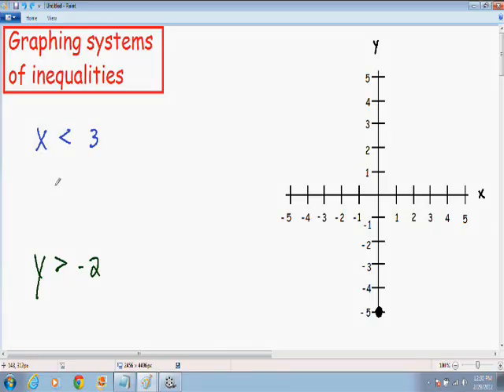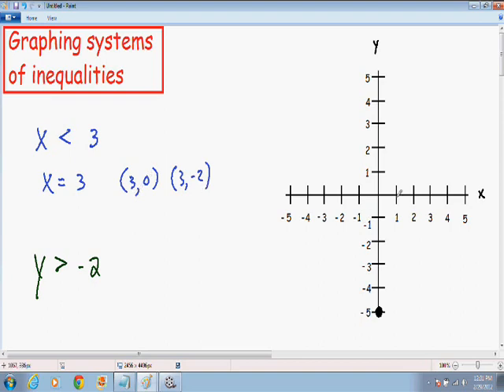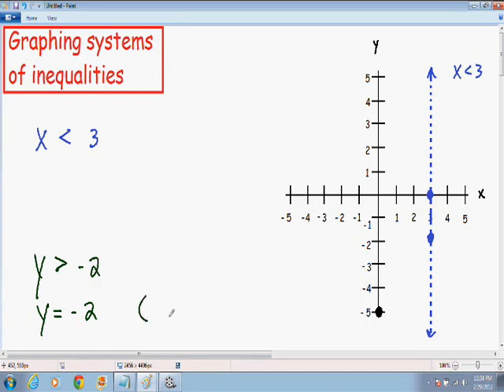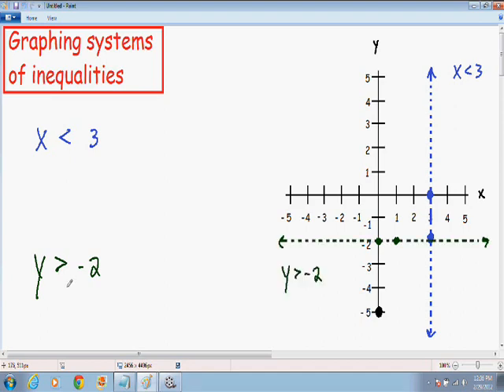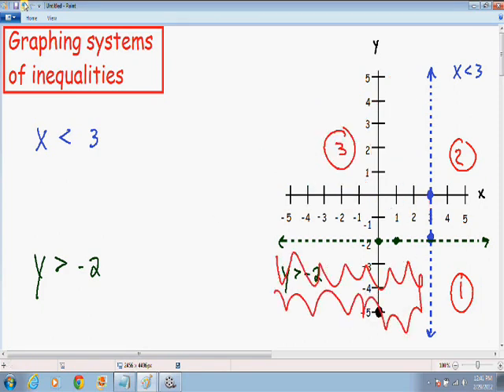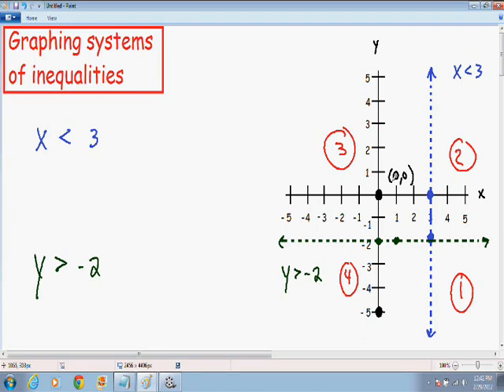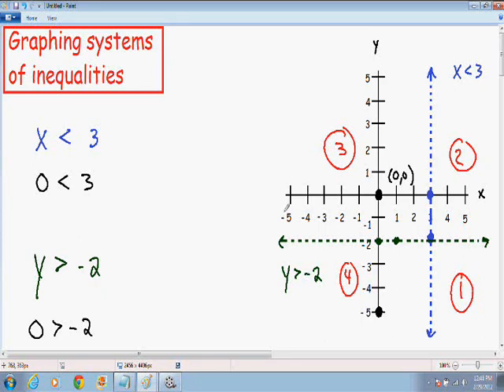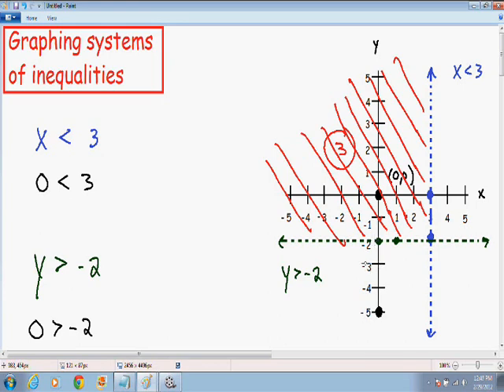Graphing systems of inequalities - more examples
for all graphing systems of inequalities videos